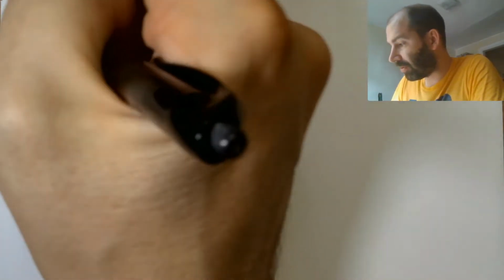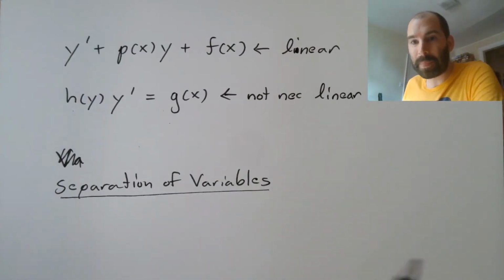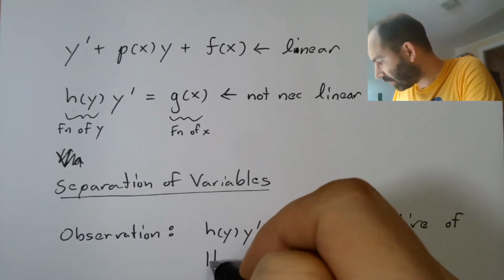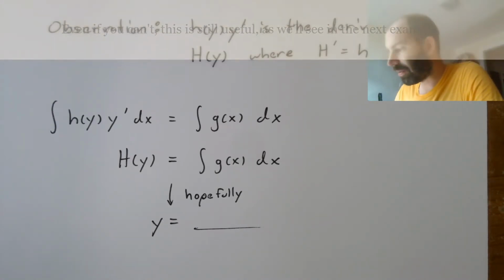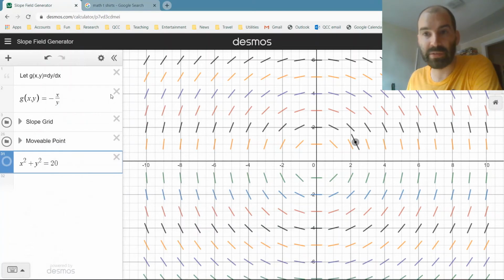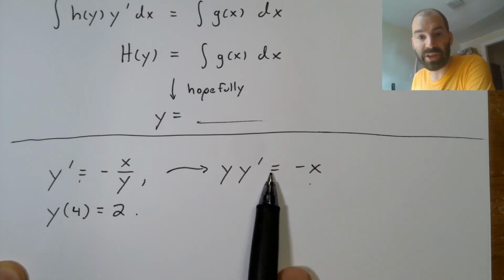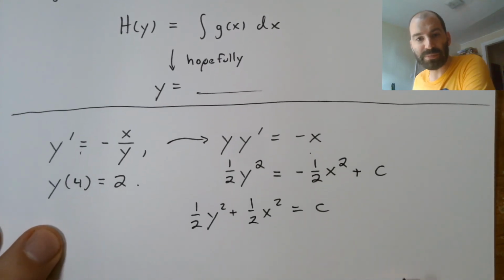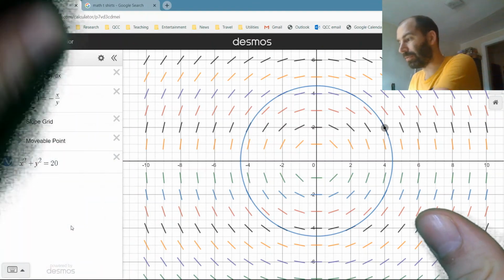2.2 Separable Equations